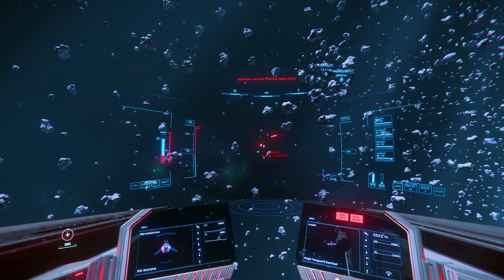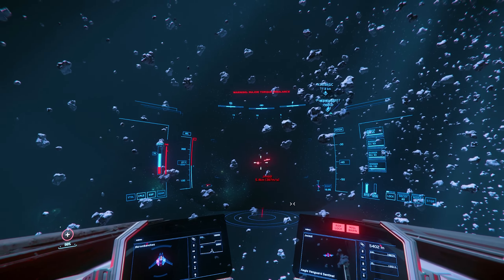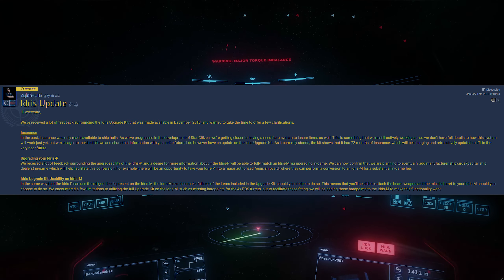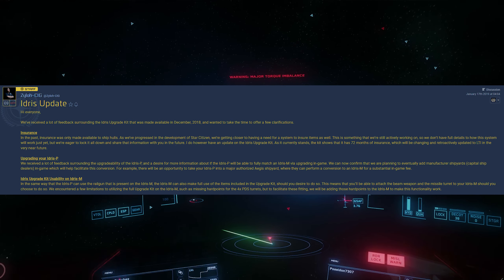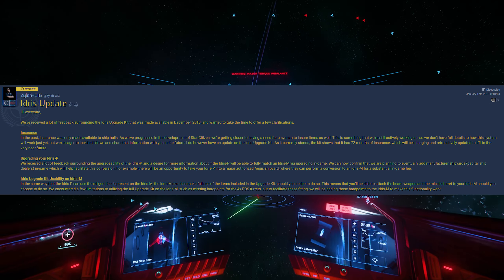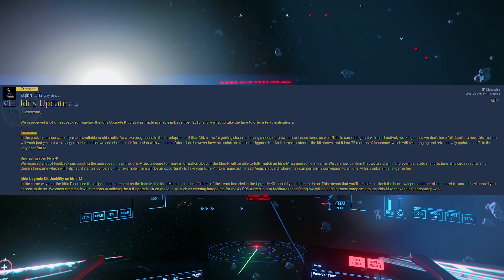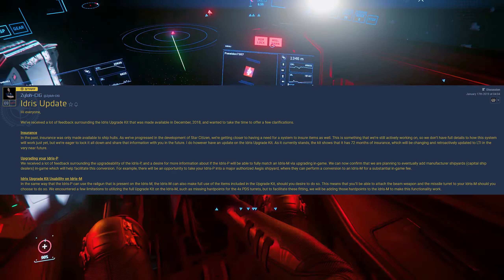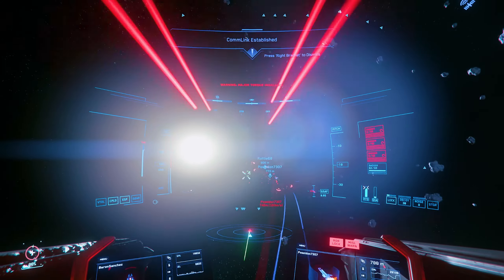HOW TO USE YOUR UPGRADE KIT FOR YOUR CAPITAL SHIP IN STAR CITIZEN...